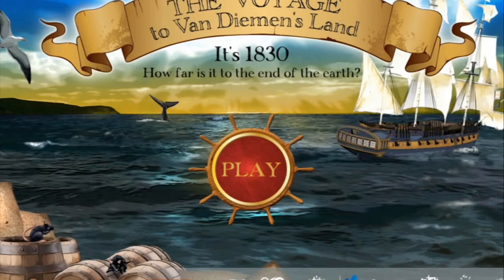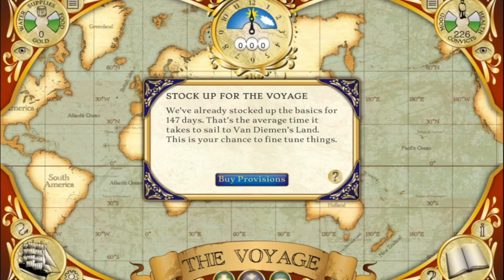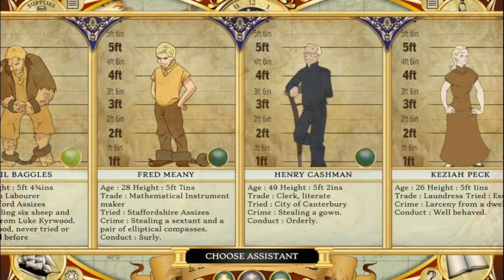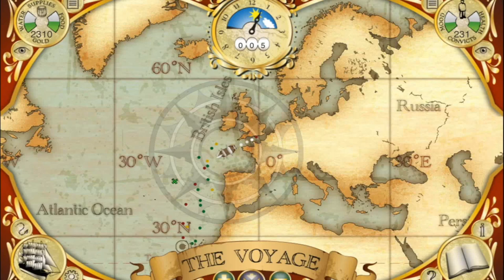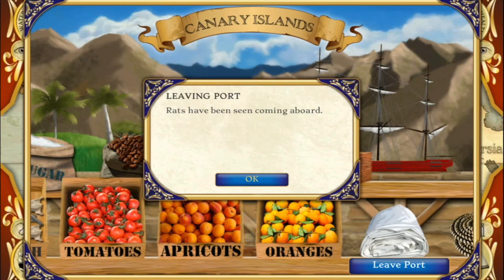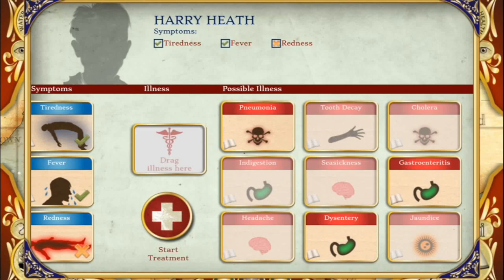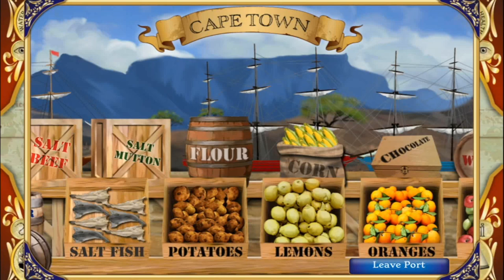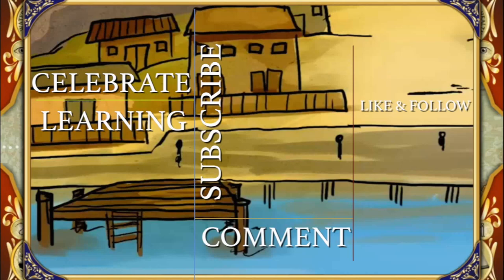The Voyage - game walkthrough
Can you keep a convict ship afloat long enough to reach Australia? That's what you'll have to do in this awesome, edu-game called The Voyage.

I had so much fun playing this game! I love the funny yet historical animations and the wide variety of decisions you need to make in order to succeed. I needed to play a couple of times to get the hang of it and there were a few bugs when I played on my laptop but on my iPad it worked perfectly. My favourite mini game was catching flying fish!